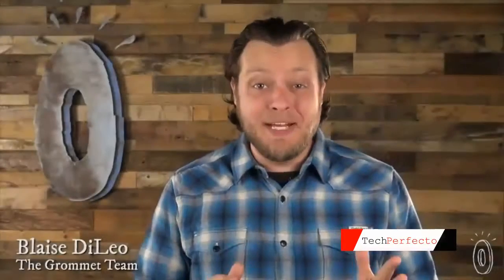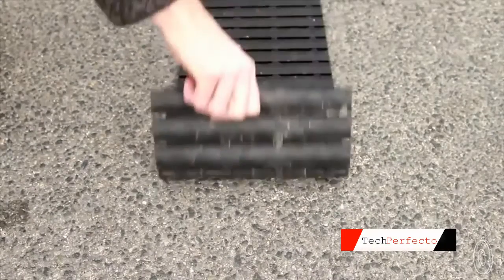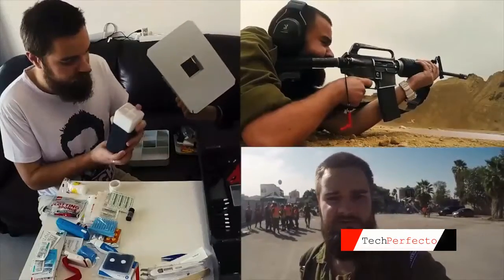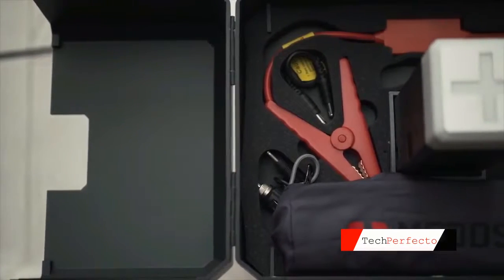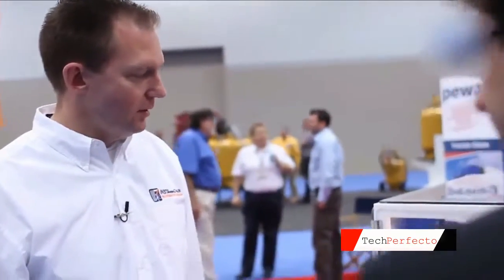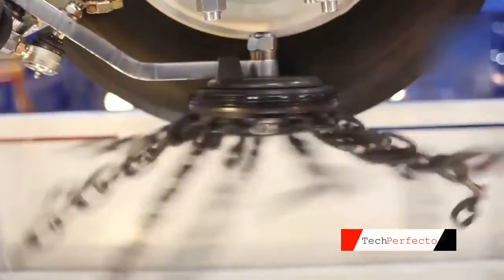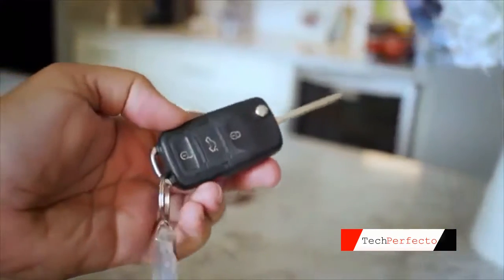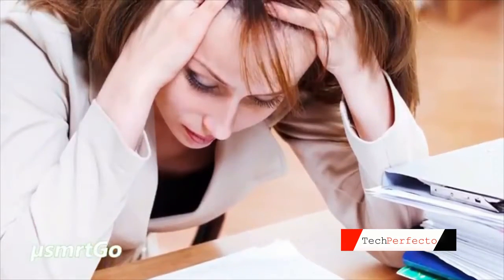5 Amazing Gadgets You NEED To See in 2017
0:02 Tire Traction Mat
1:51 Meddsy
4:07 Instachain
6:28 Usmrtgo
8:20 Car Airbed